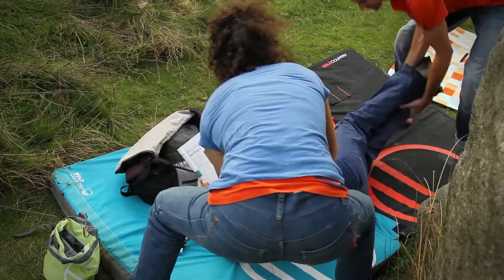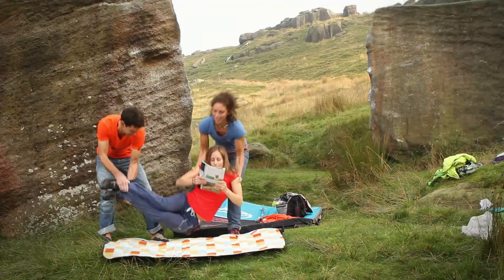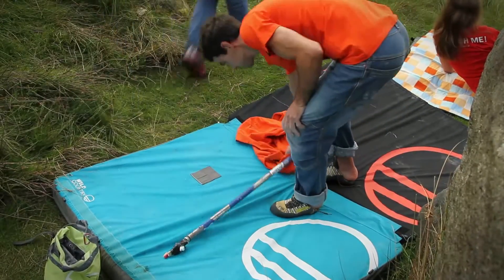Bouldering skills: how to land safely when bouldering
Expert tips for bouldering. Whether you are an experienced boulderer or a keen beginner, this series of short films contains loads of useful tips on how to tape up, choose kit, arrange pads, look after your skin, and much more.

In this episode: tips on how to land safely when bouldering. We all know that the main component of any bouldering session is the act of falling off. Usually an awful lot of falling off. It's all too easy to turn an ankle or worse, so it is essential to know how to land safely.

Presented by Jordan and Naomi Buys, this is one of a series of instructional bouldering films produced exclusively for BMC TV in association with Wild Country.